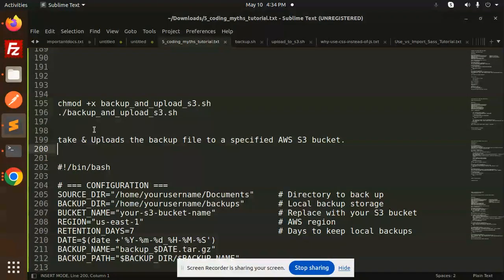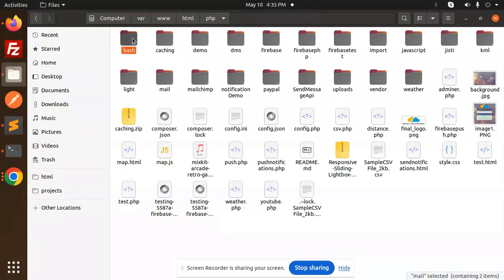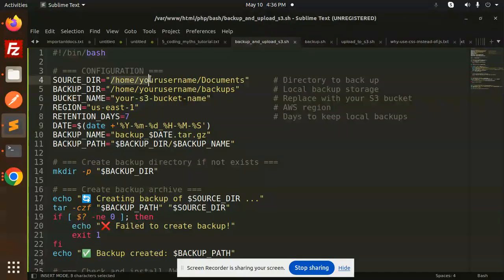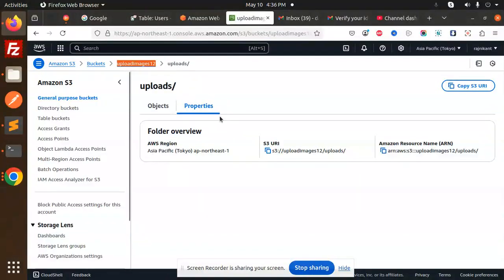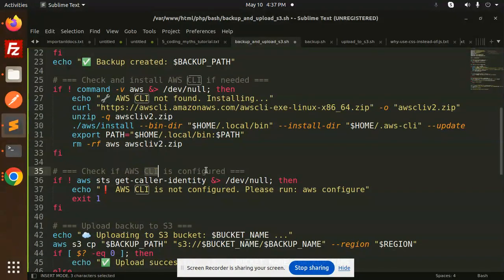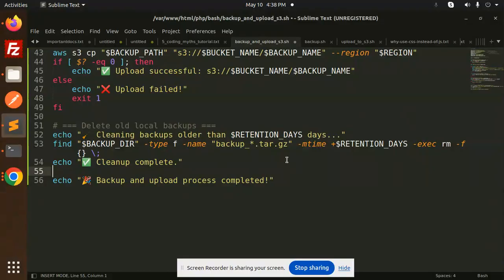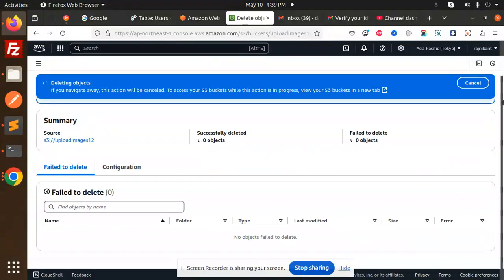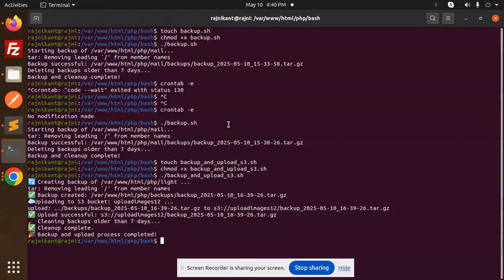💾 Automate Backups & Upload to AWS S3 with Bash Script ☁️ | Linux Backup Tutorial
Want to protect your files and store them safely in the cloud? ☁️💪
In this video, learn how to automate backups with a Bash script and upload them directly to an AWS S3 bucket using the AWS CLI! 🐧📤

You’ll learn:
✅ How to write a Bash backup script
✅ How to upload backups to AWS S3
✅ How to automate the process using cron jobs
✅ Real-world example on a Linux system

🎯 Perfect for developers, sysadmins, and anyone who wants cloud-based backup automation using open-source tools!

🔧 Works on Ubuntu, Debian, CentOS, and more.

☁️ Auto Backup & Upload to AWS S3 with Bash Script 💾 | Cloud Storage Made Easy

📤 Bash Script to Backup Files & Upload to S3 | Full Automation Tutorial

🔄 Backup + S3 Upload with Bash 🐧 | Automate Everything in Linux!

⚙️ Automate Linux Backups to AWS S3 ☁️ | Bash & Cron Job Tutorial

🧠 Smart Bash Script for Auto Backups & S3 Upload | Cloud-Ready in Minutes!

💾 Automatically Backup Files to AWS S3 Using Bash | No Manual Work!

🛠️ Create a Linux Backup Script with Auto S3 Upload | Step-by-Step Demo

🔒 Secure Your Backups in the Cloud with Bash & AWS S3 💻☁️

🐧 Bash Script + AWS S3 = Ultimate Backup Automation 💡

🔐 Auto Backup Your Linux Server to S3 | Bash Scripting for Cloud Safety

📂 Linux Backup to AWS S3 Made Easy | Bash Script + Cron Setup 🔁

🚀 Fully Automated Backup to AWS S3 with Bash & Cron | Cloud Power!

Nest